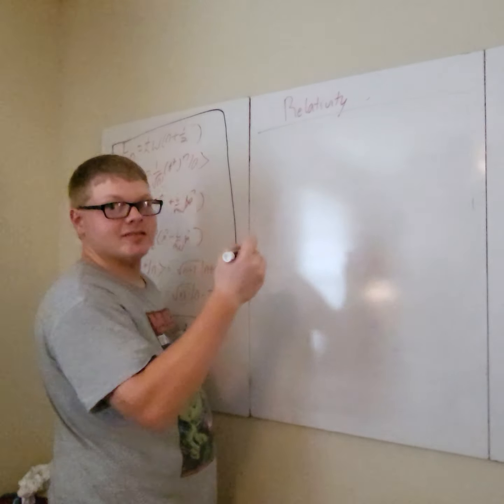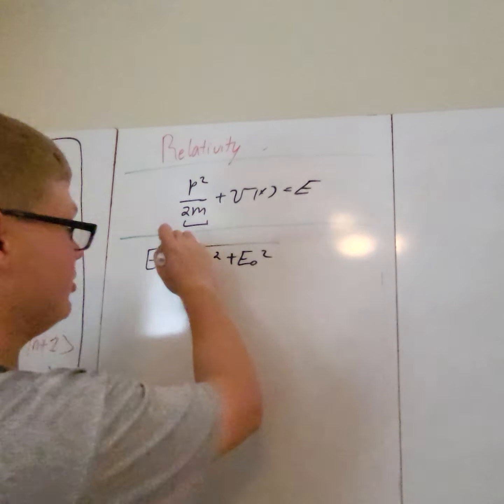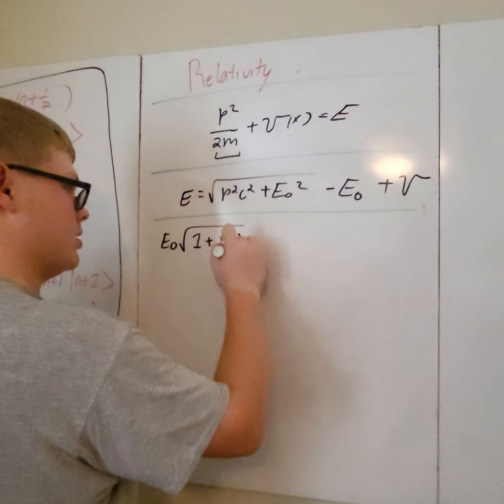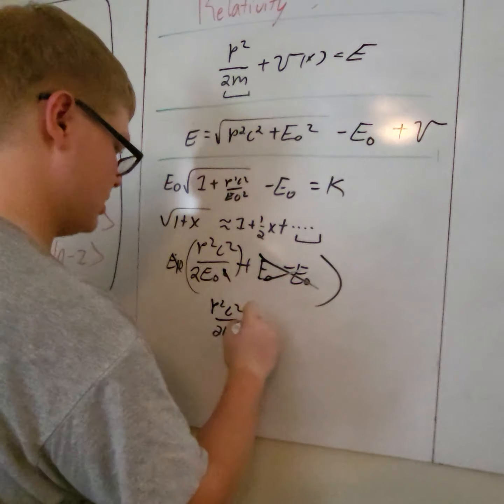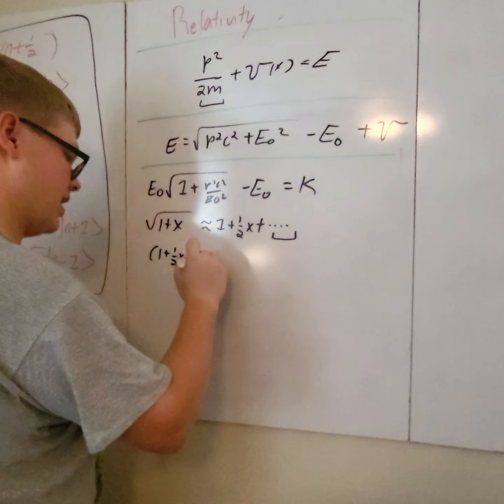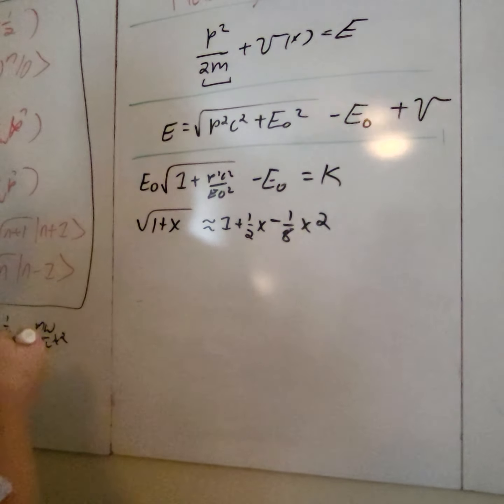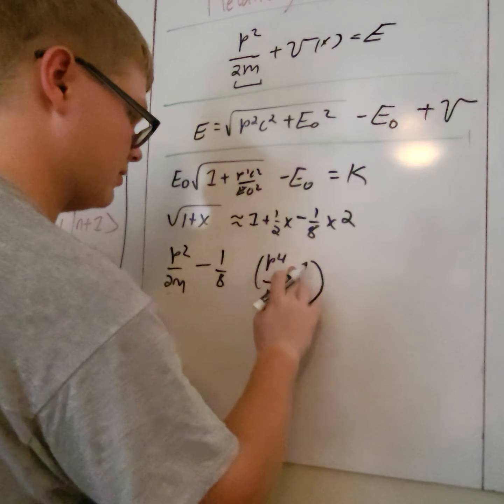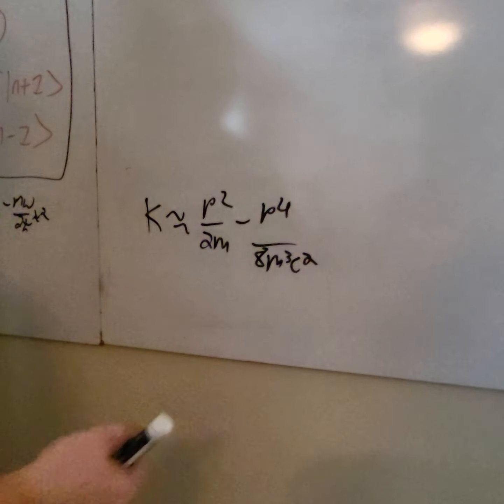Part 6: Relativistic Correction to Schrodinger Equation